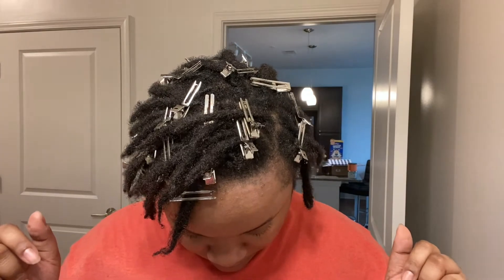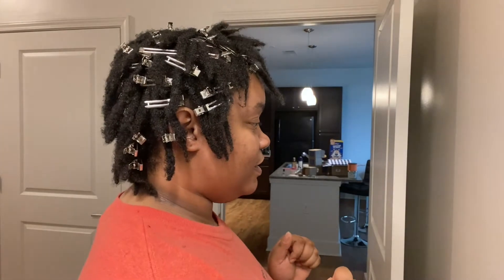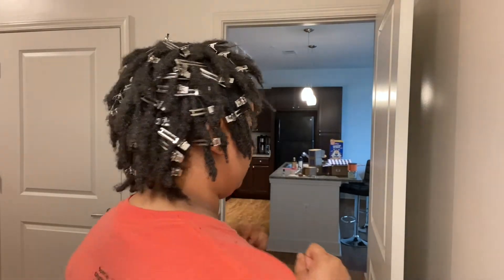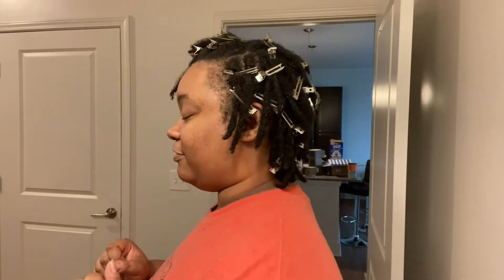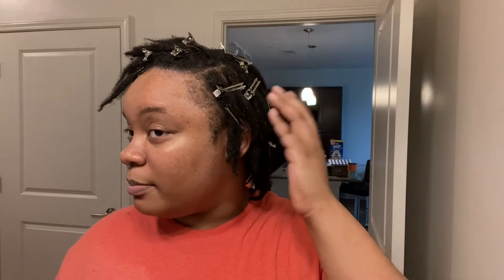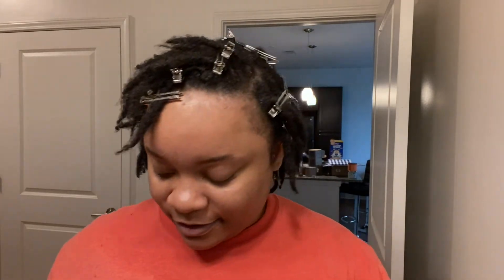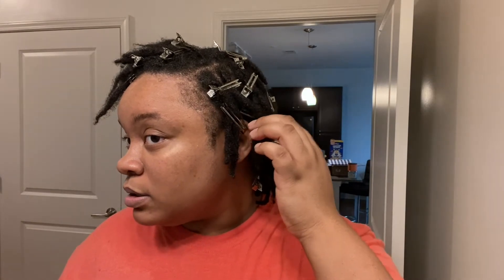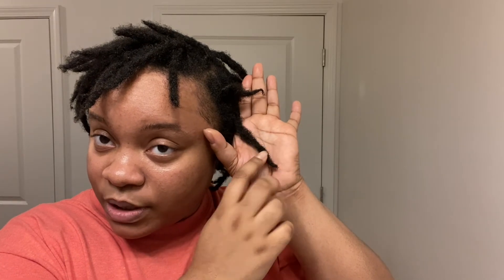11 Month Loc Update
Hey loc fam! In today's video, I'll be giving my 11 month loc update. I'll also be showing y'all the locs that I combined in my previous video.

Crochet Hook (0.60 mm)

• King High: The Fall
• King High: Dilemma

► ABOUT ME
I'm Briuana! I am 25 and located in Memphis, TN. I graduated from Harvard University with a concentration in Psychology and a secondary in African-American Studies in 2018. I received an MFA degree in Popular Fiction Writing & Publishing from Emerson College in 2020. I am the author of the KING HIGH SERIES. On my channel, you will find videos about AUTHOR/STUDENT LIFESTYLE, EDUCATION, LOCS, SKINCARE, AND MORE. Looking forward to connecting with you!